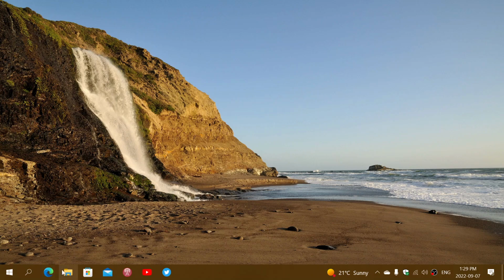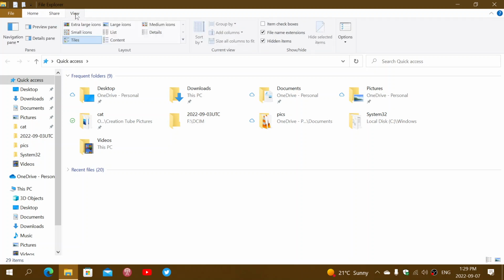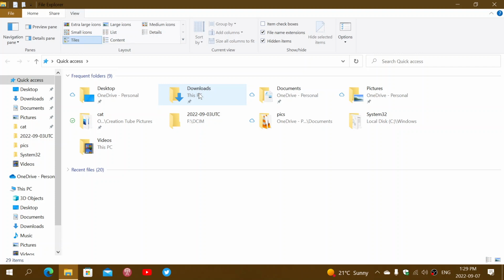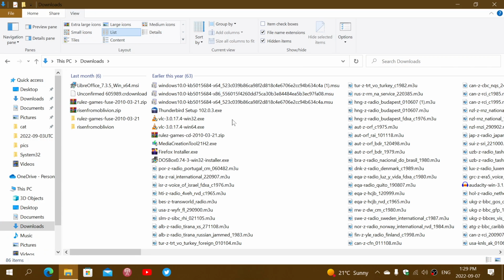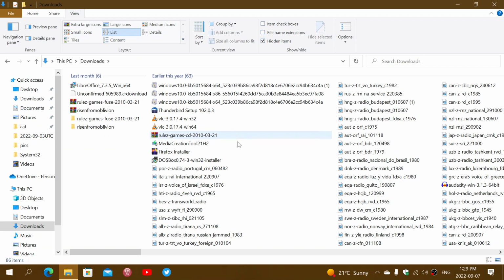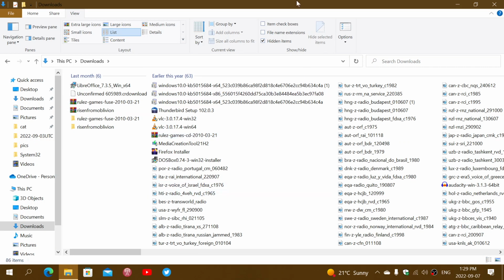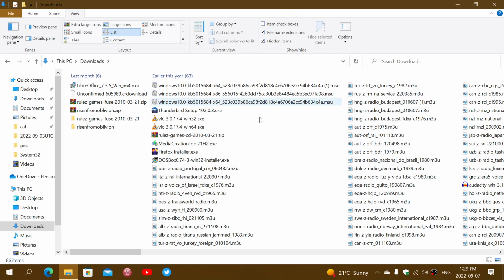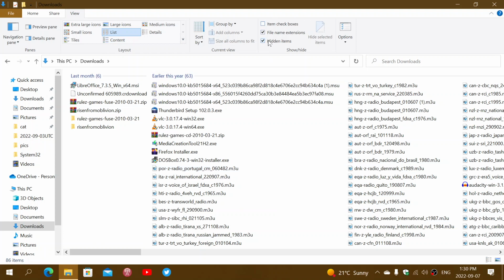Windows 10 How to view hidden files folders and extensions in file explorer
It is sometimes important to find what extension is a file or to view some hidden files or folders in Windows